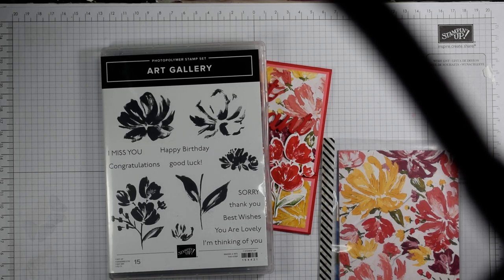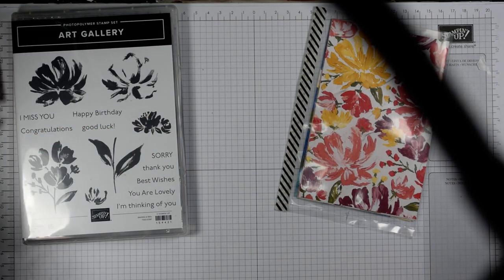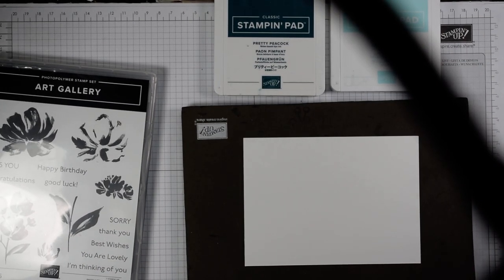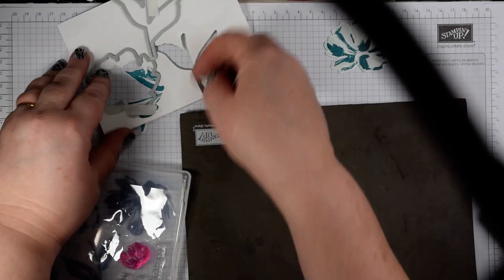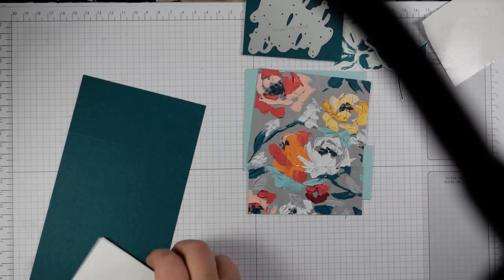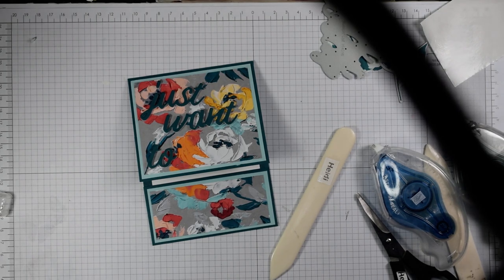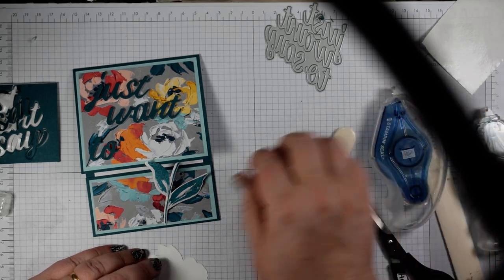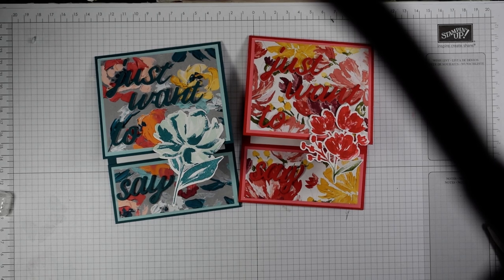How to make a pretty Lift Up Card with Art Gallery CRAFT HOW TO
• Fine Art Floral 12" X 12" (30.5 X 30.5 Cm) Designer Series Paper £10.75